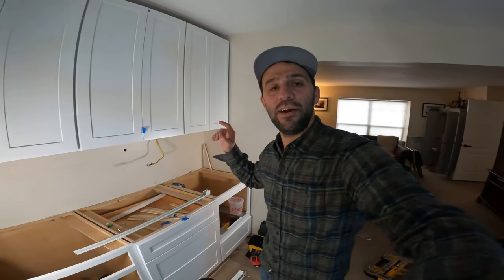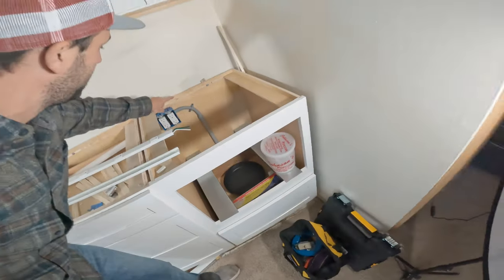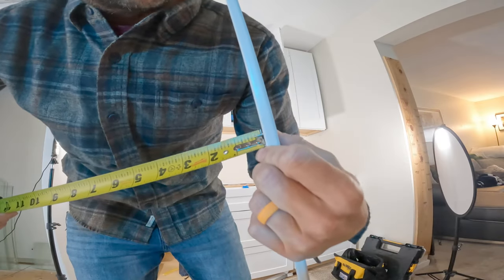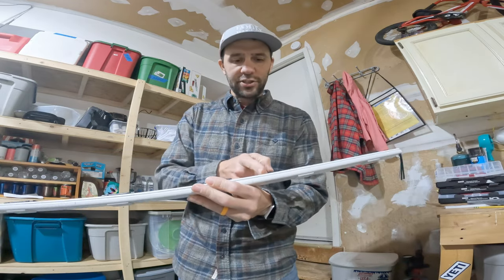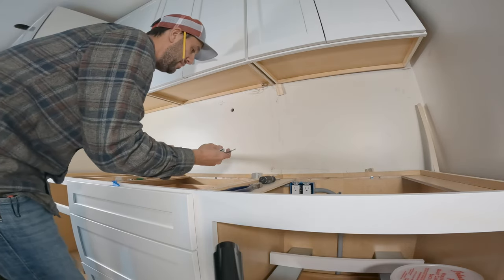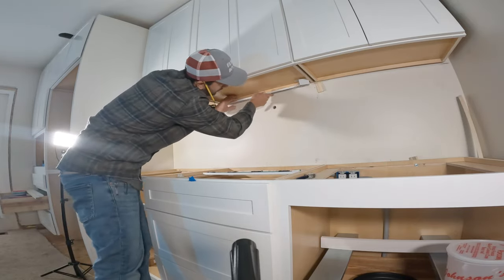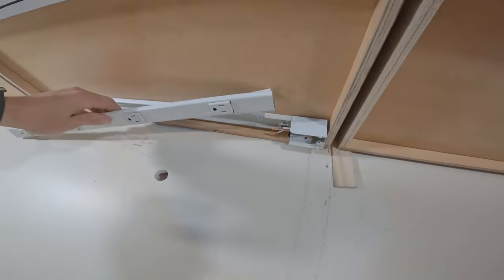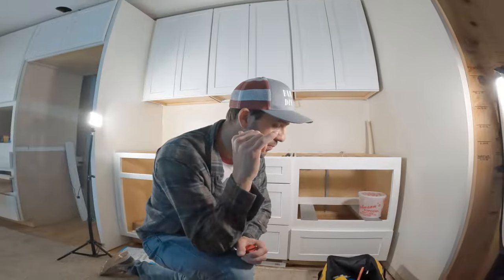DIY HIDDEN Under Cabinet Outlets - How to Add Under Cabinet Plugmold Outlets from Legrand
Plug Mold
Electric Tester
Check out our amazon store here for products and tools used in video

In this video, we're taking you through a step-by-step tutorial on how to install Under Cabinet Plugmold Outlets from Legrand. Get rid of messy cords and make your kitchen look sleek and organized with these easy to install outlets. Whether you're a DIY enthusiast or a professional, this video has got you covered. We'll be showing you how to measure and cut the plugmold track, attach it to the cabinet, and install the outlets. With clear instructions and helpful tips, you'll have your under cabinet lights and appliances plugged in and ready to use in no time. So, grab your tools and let's get started! Watch now to learn how to install Under Cabinet Plugmold Outlets from Legrand

Our channel is about helping people with their DIY projects. We cover lots of cool stuff such as basement remodels , plumbing, building, landscaping, electrical, finance and anything that needs to be done to maintain your home or fix issues with your home.  Our main goal is to help YOU.

The Wiremold 2000 Series raceway offers a selection of steel, aluminum, and nonmetallic raceways that provide a versatile solution for many applications. Plugmold sections offer single or alternating circuits, in standard or isolated ground receptacles. The ScuffCoat finish is scratch resistant and protects against nicks and chips while preventing color from fading.